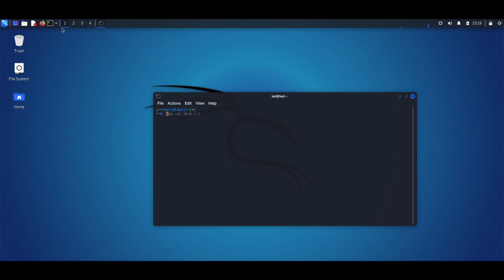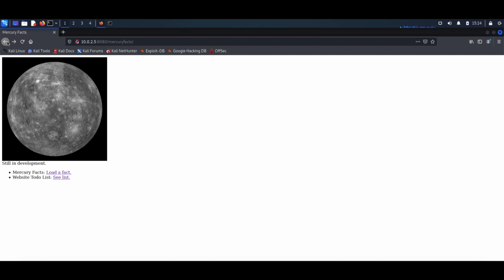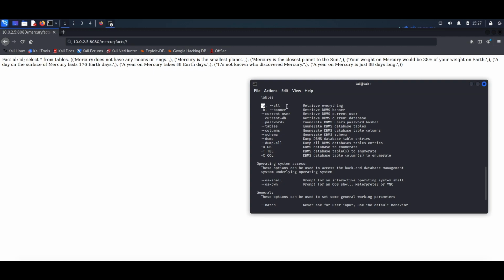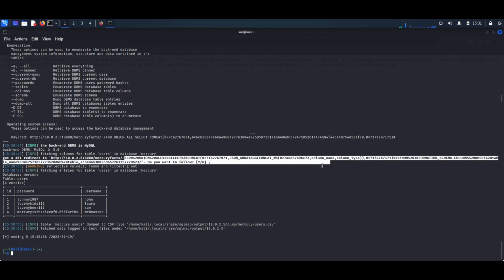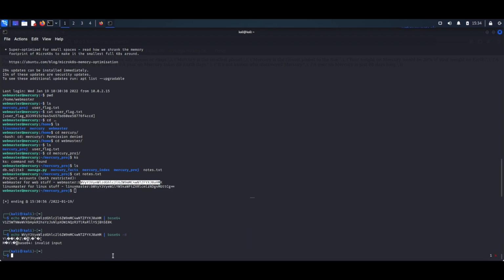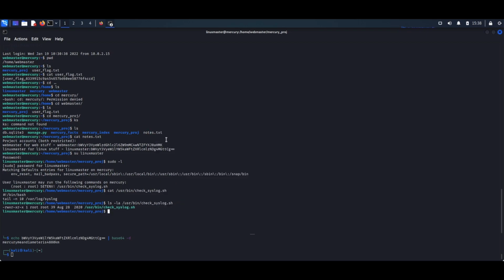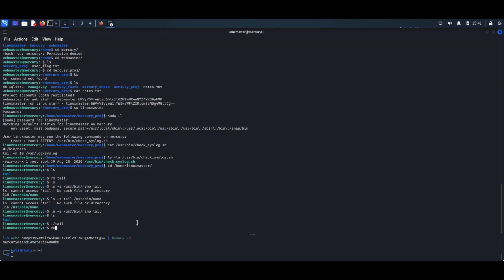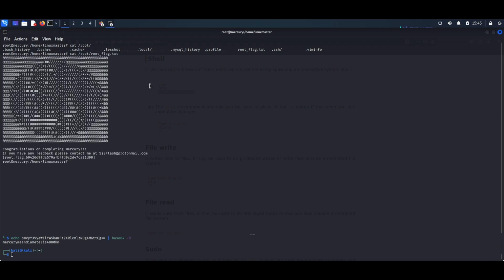Gemischter H4ck - Episode 104 - Vulnhub: The Planets: Mercury Walkthrough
Todays episode of Gemischter H4ck is the walkthrough of the Vulnhub Machine The Planets: Mercury, which is the second machine of that series.
This machine is a little easier than its successor, but also pretty straight forward and really nice.
I know there are already lots of walkthroughs available for that machine, but I hope you enjoy anyway :)

Tools used in that episode:
nmap
sqlmap
nano
bash